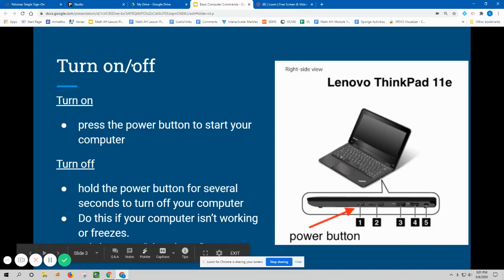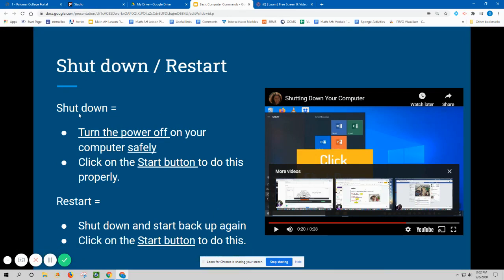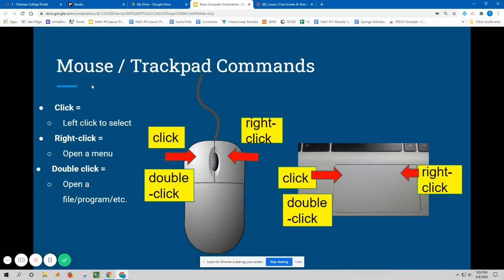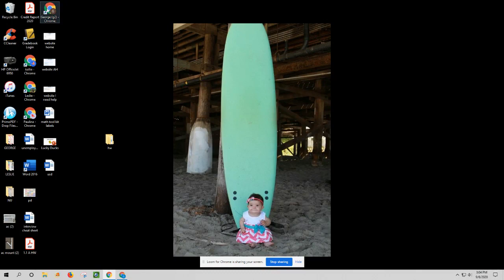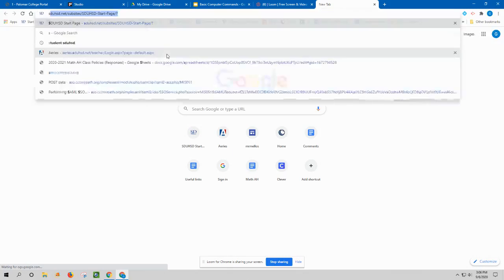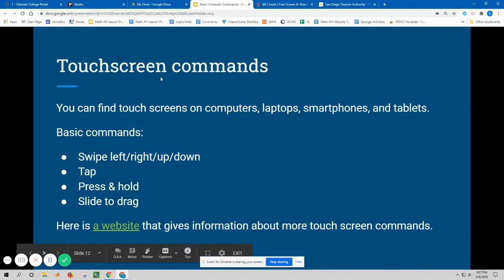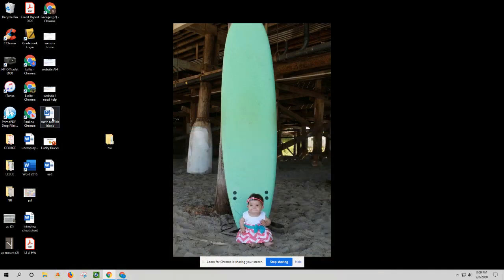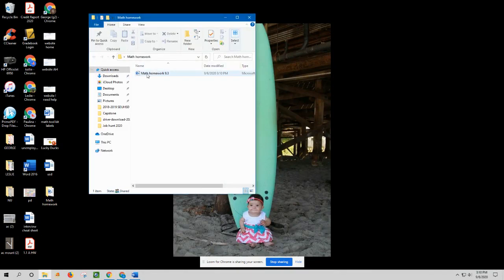Basic Computer Commands